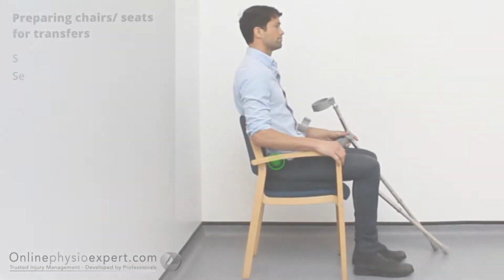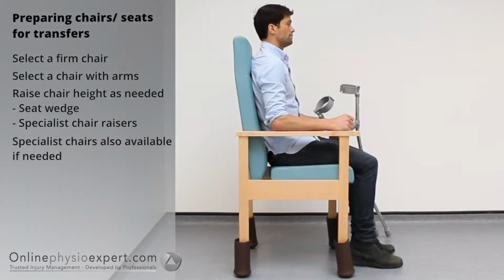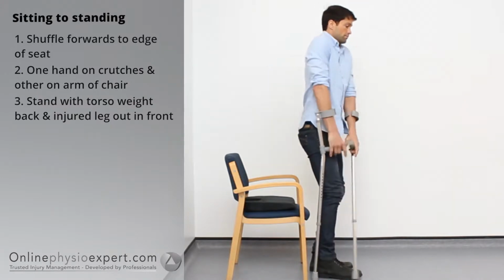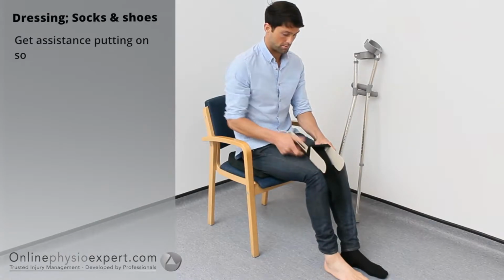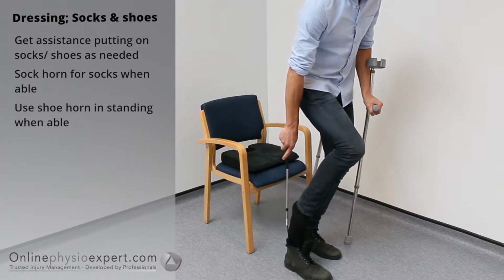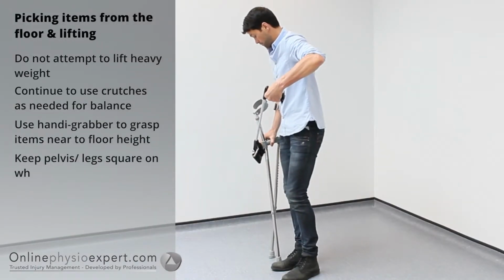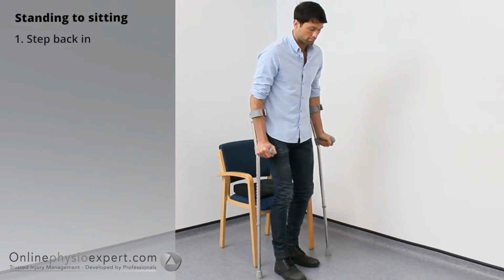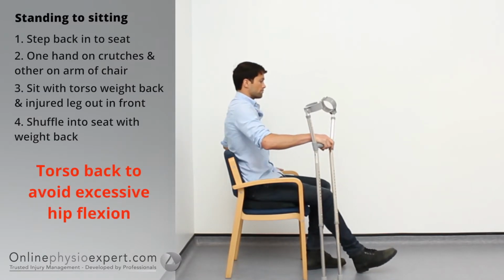Hip replacement chair transfers, bending & lifting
Hip replacement surgery precautions when sitting and getting in and out of a chair, known as siting transfers are an important part of rehabilitation after a hip replacement. This detailed video guides viewers through how to set up their chair safely after a hip replacement to get in and out of the seat and transfer to standing. It also covers the types of chairs available and how these may be adapted after a hip replacement. This video also provides guidance on lifting and bending precautions after a hip replacement. This includes the use of a handigrabber device as part of these hip precautions after a hip replacement. This information can be used by patients who need to learn to safely transfer from sitting to standing and also by orthopaedic doctors and physiotherapists to give guidance to their patients after a hip replacement. for free, comprehensive injury management advice and rehabilitation videos developed by professionals.